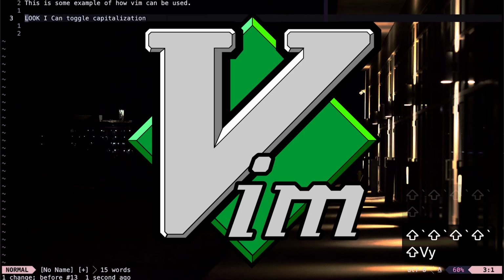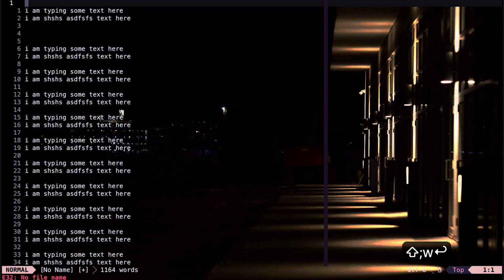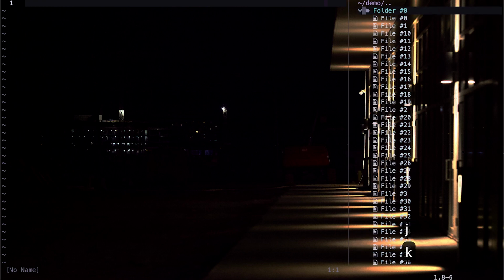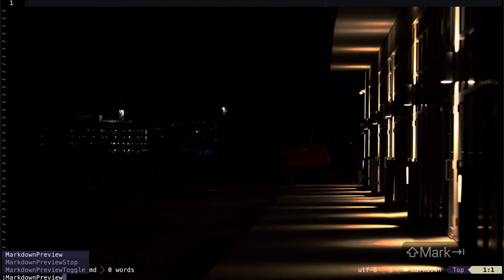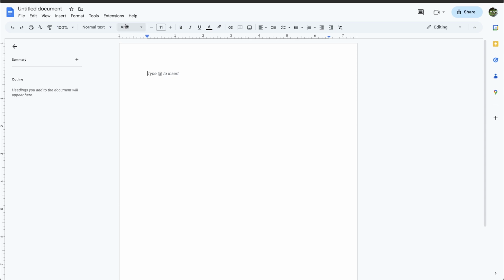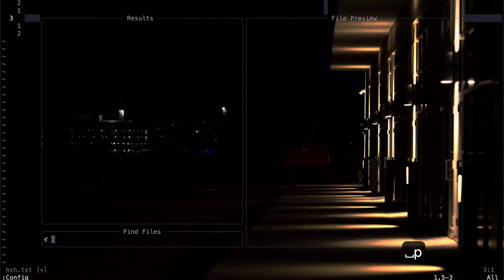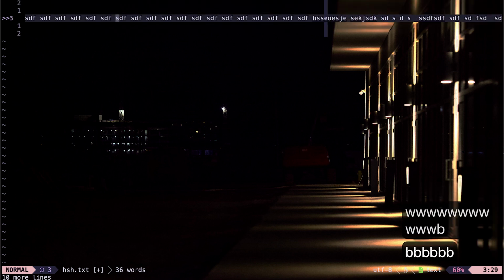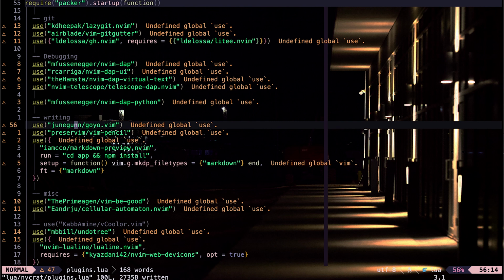Why YOU Should Use Vim For Everyday Writing | Vim For Non-Programmers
You should use Vim for everyday writing, even as a non-programmer.
In this video, I go through some reasons and uses for vim for everyday use that is not programming.